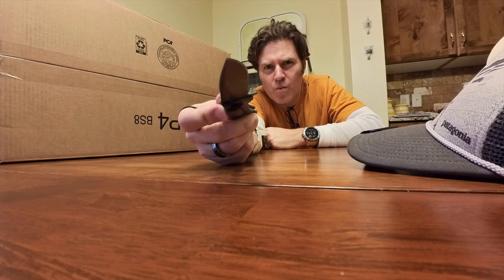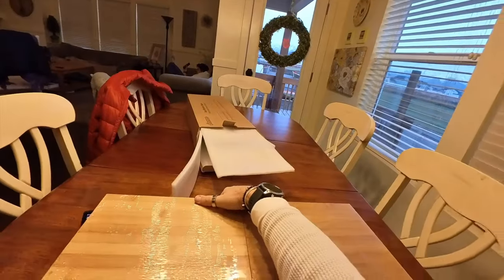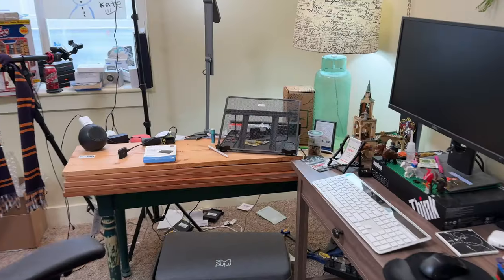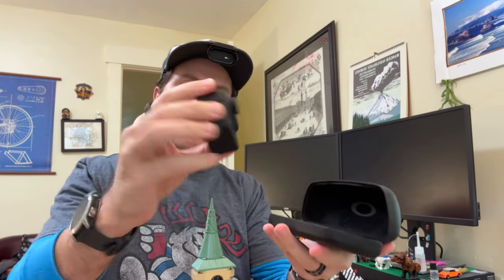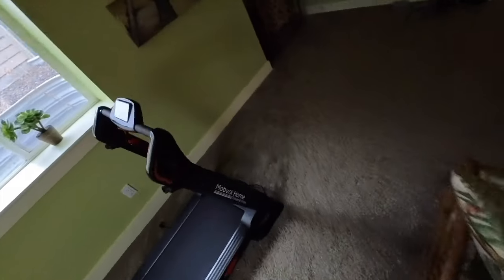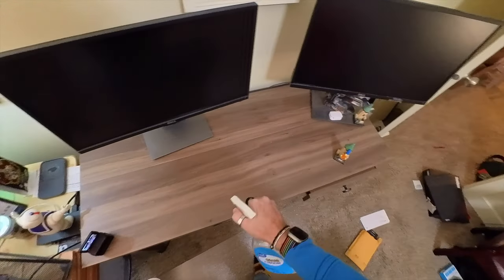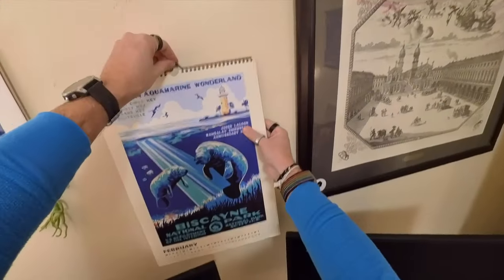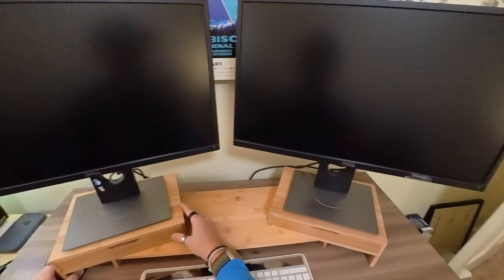Combo Monitor Stand, and Drawers by Epesoware... And an R2-D2 unboxing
Need a cleaner office space? How about a bamboo dual monitor riser and desk organizer, eh? I bought an Epesoware with two drawers off Amazon for $59.98 and...

I'm gifting you $35 off on Ultrahuman Ring; use my personal invite to claim your discount